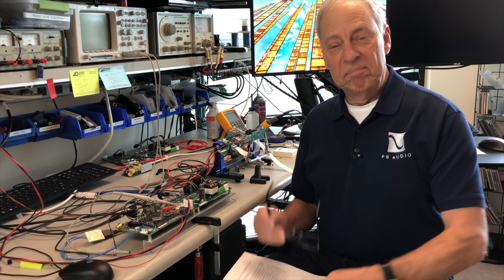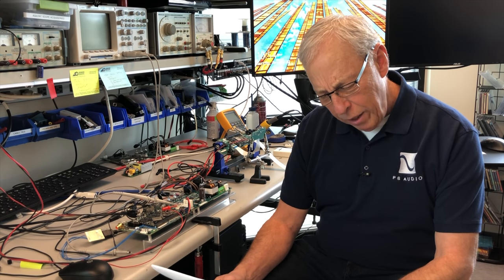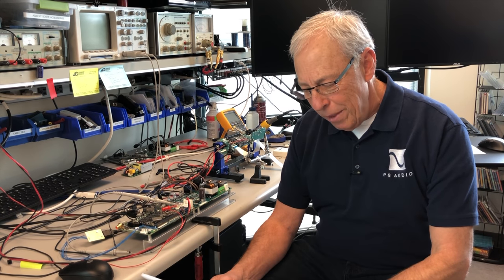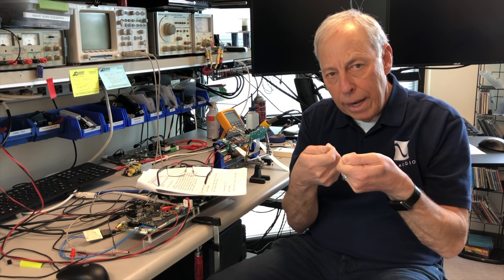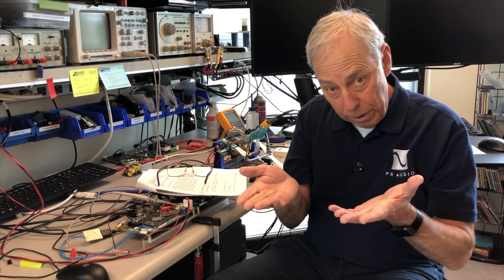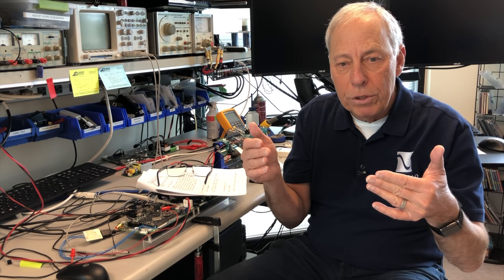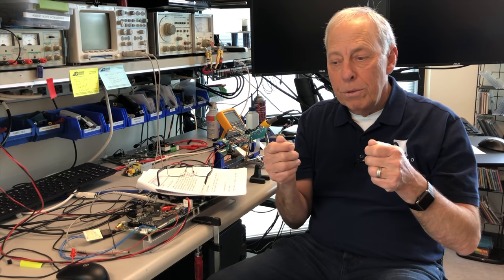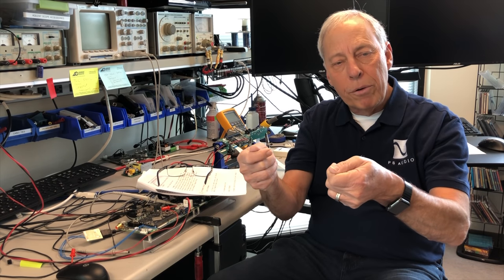What is an Ohm?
We hear the term Ohm a lot when it comes to speakers and power amplifiers but what does it actually mean and how can we use it to help our stereo decisions? Have a question you want to ask Paul?